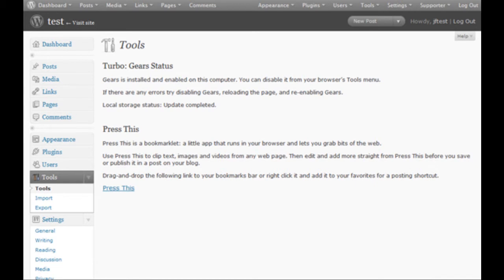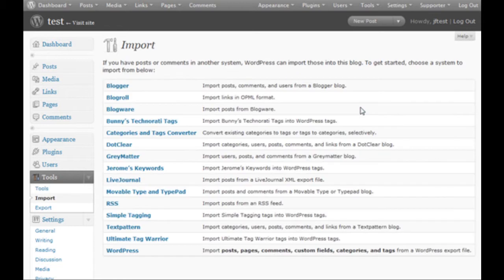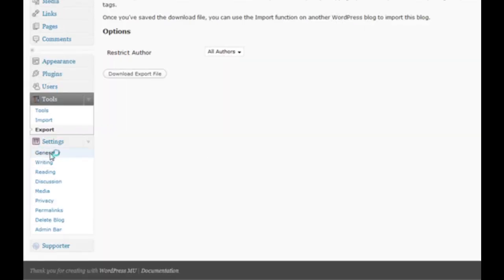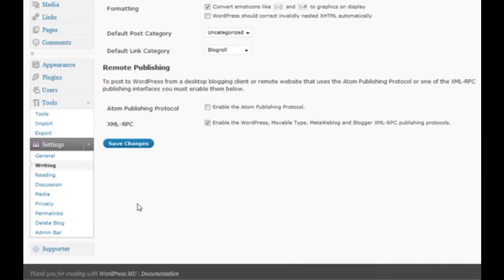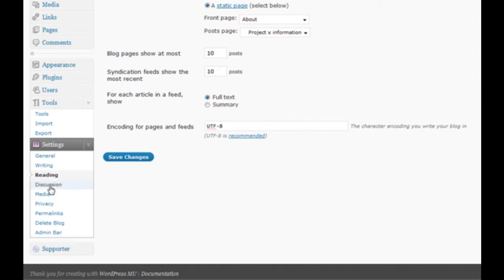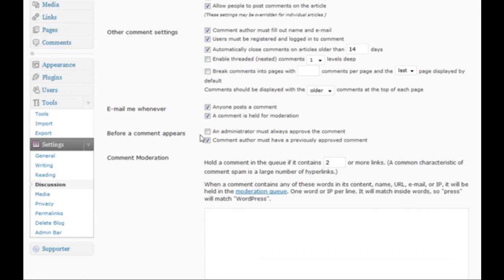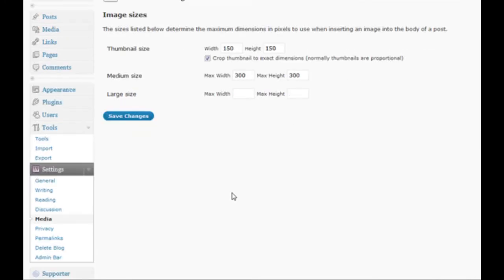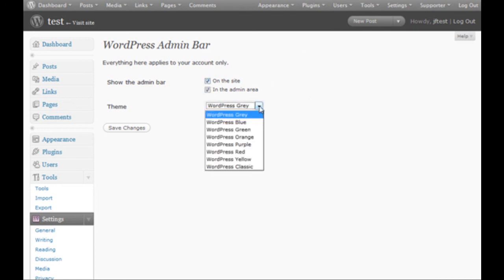Agent Avenue - Configuring your setting in Wordpress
Configuring your setting